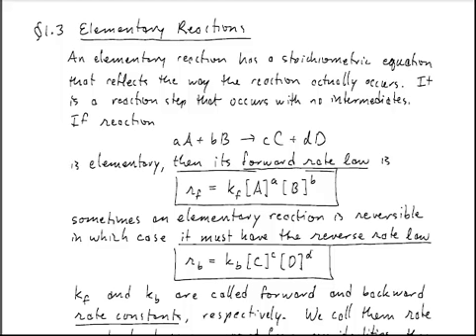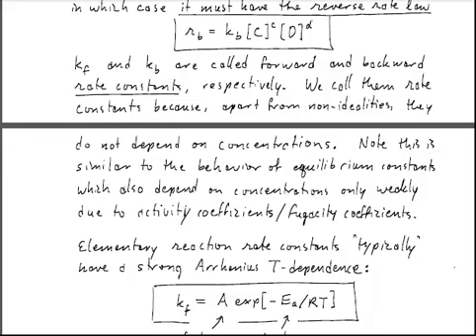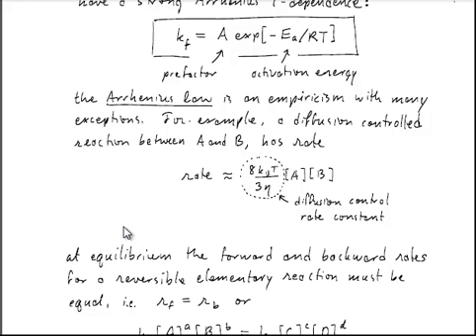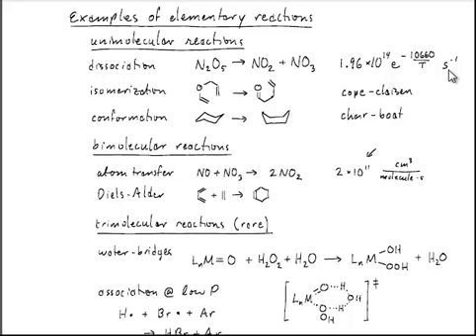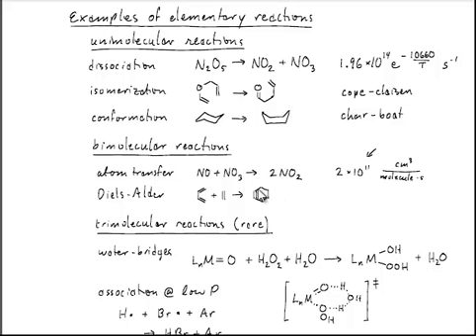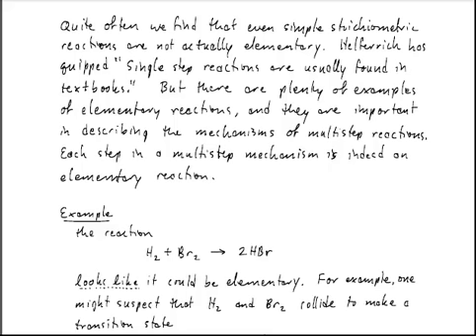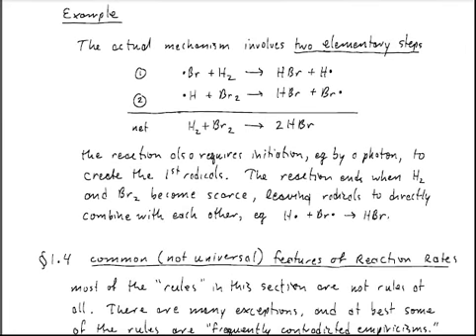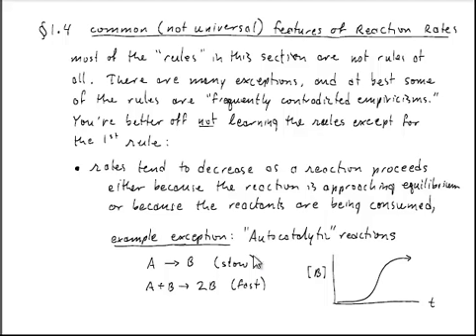Kinetics and Reaction Engineering - Rate Laws - part 2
elementary reactions, mechanism, microscopic reversibility